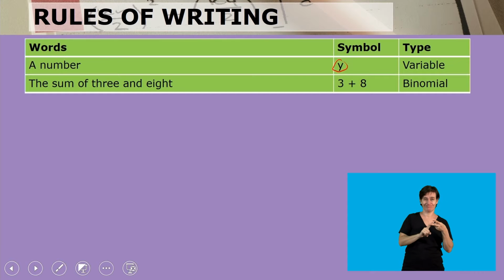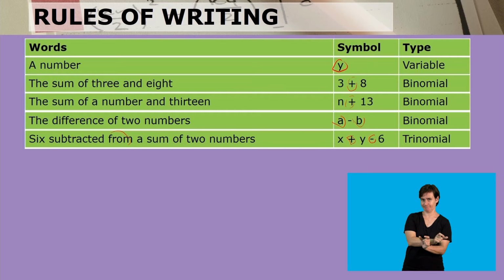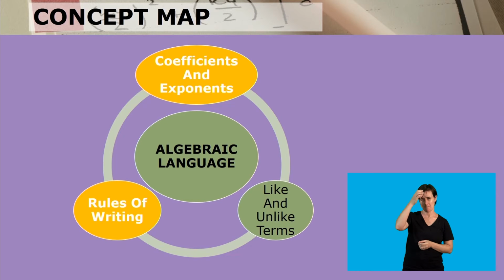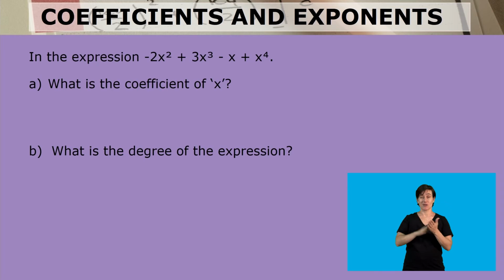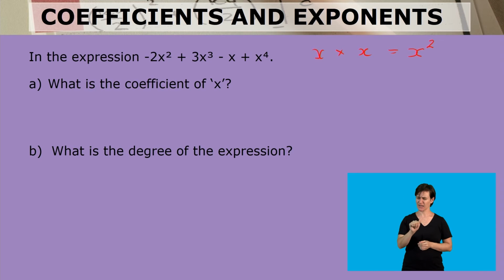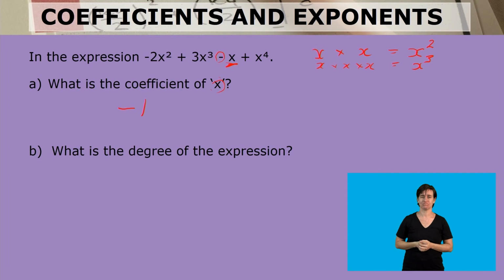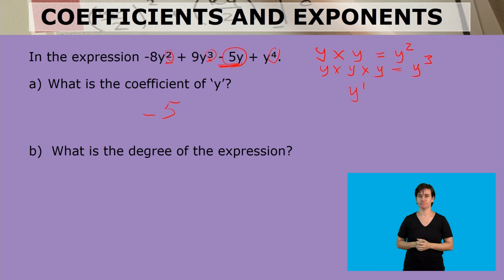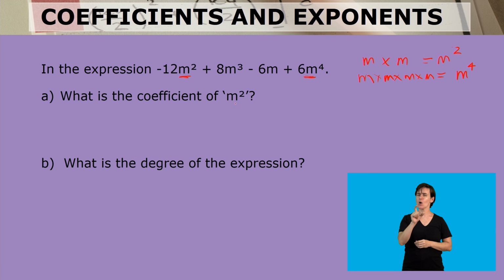Maths Grade 8 Algebraic Language Video 1 Segment 2